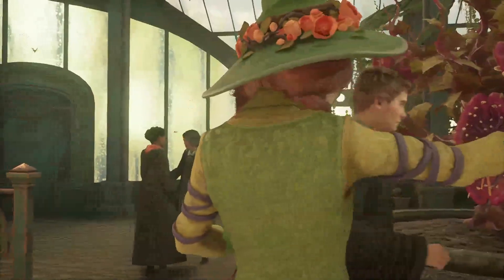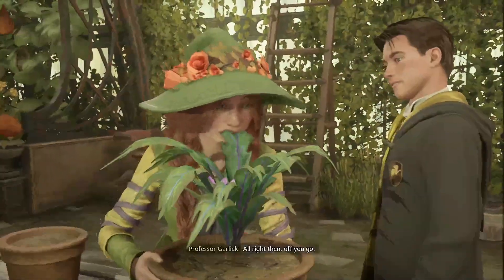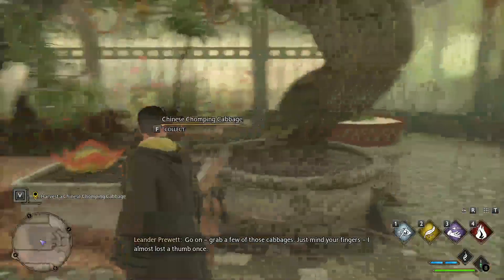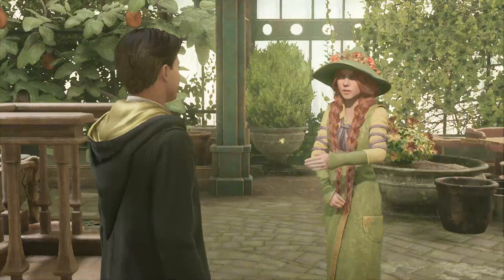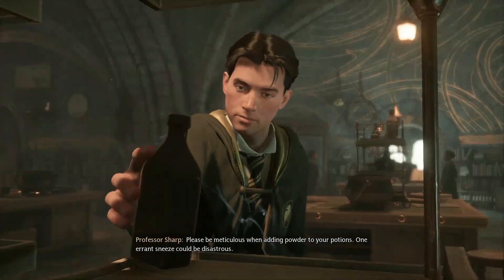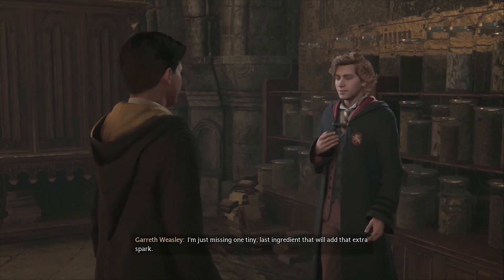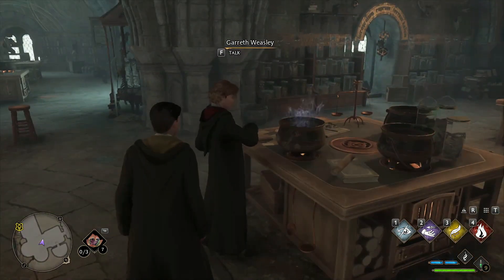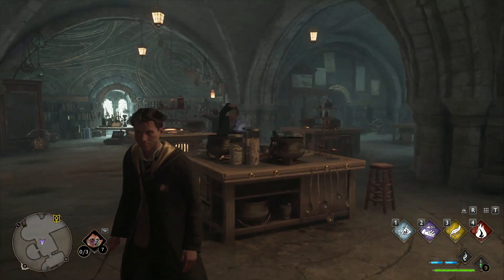Potions Class [DRUGS?!?!] Hogwarts Legacy #5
In this video I continue my Hogwarts Legacy Playthrough. Thank you so much for clicking and viewing this video. It would really help me out a lot, and help grow my channel.